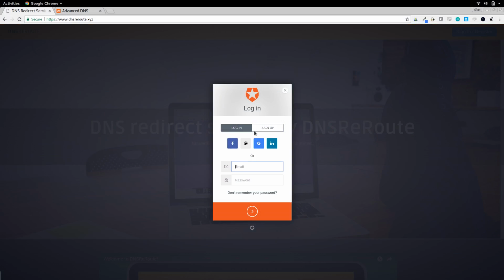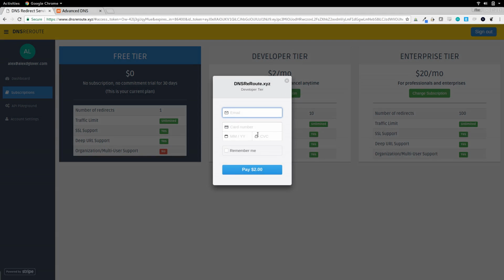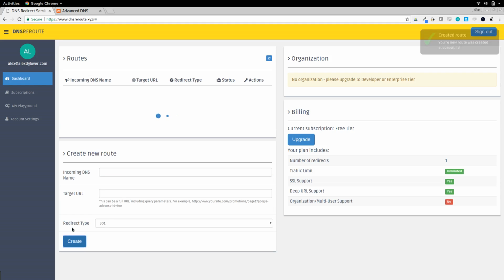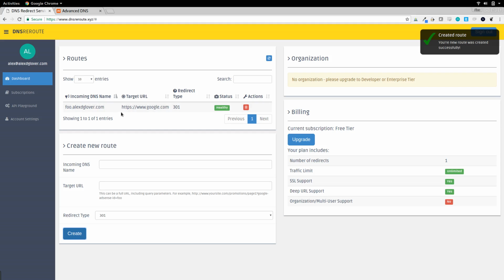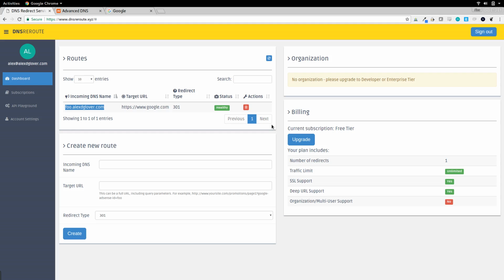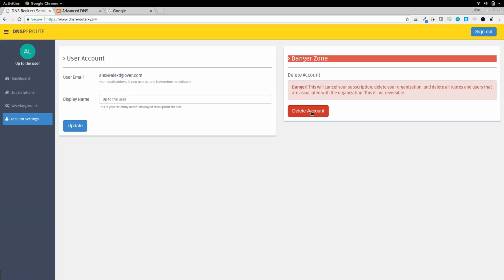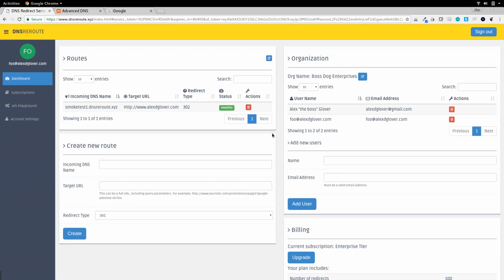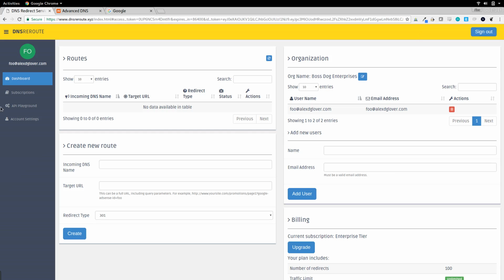DNSReRoute Walkthrough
A brief walkthrough of the DNSReRoute SaaS platform. A more comprehensive write-up can be found on my